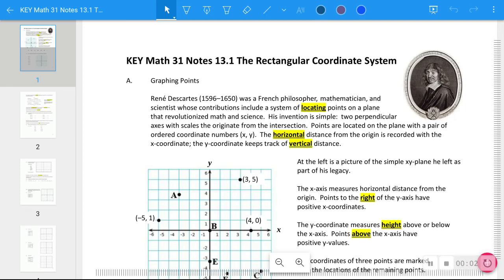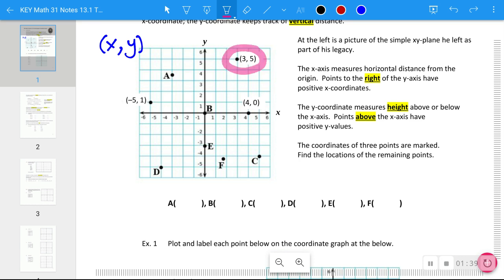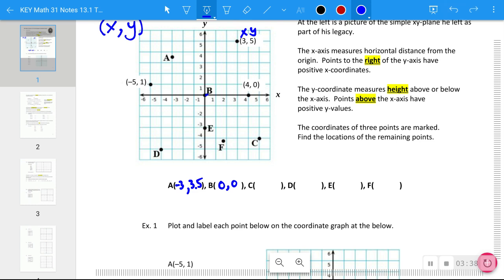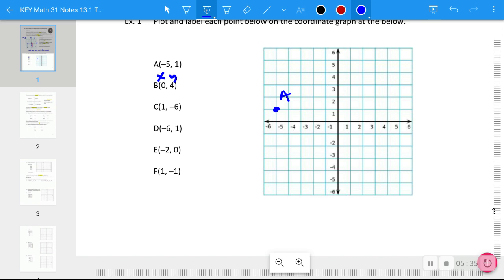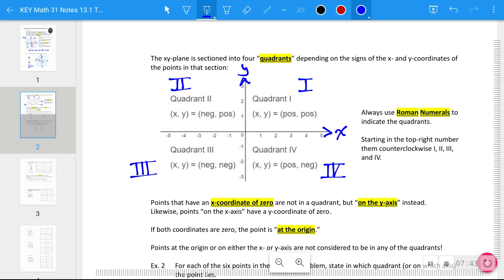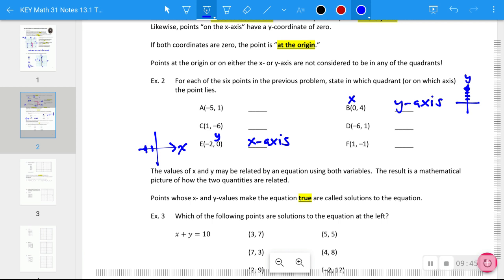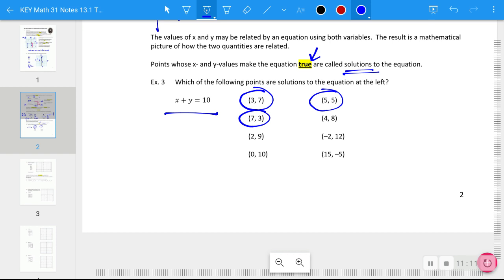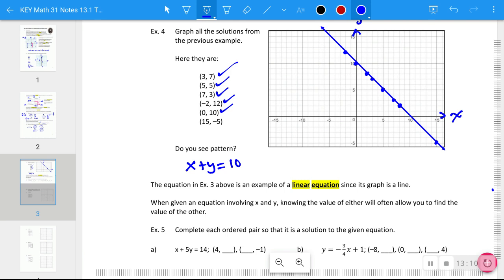Math 31 Notes 13.1 Part I